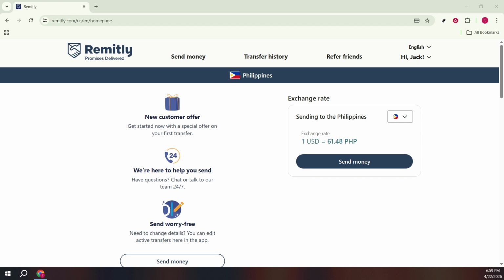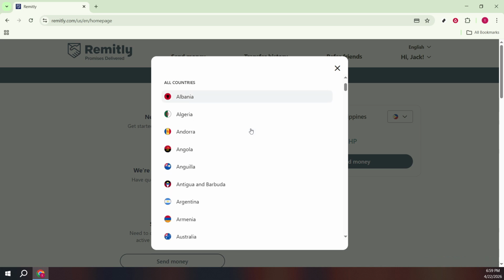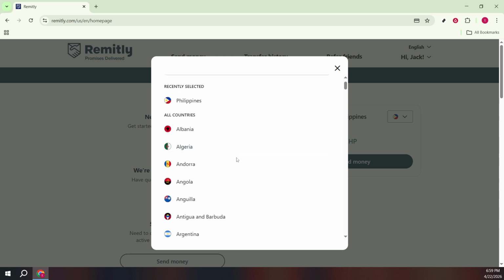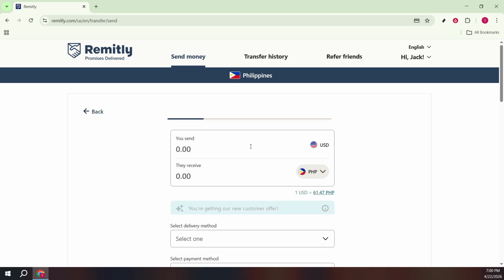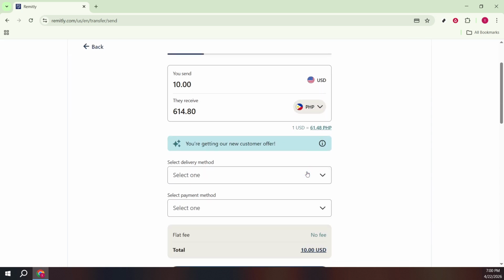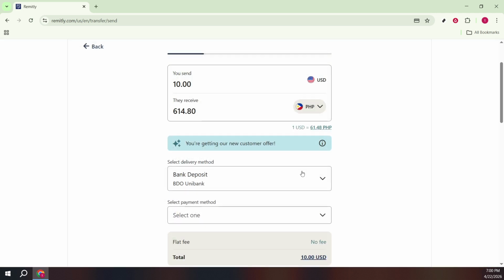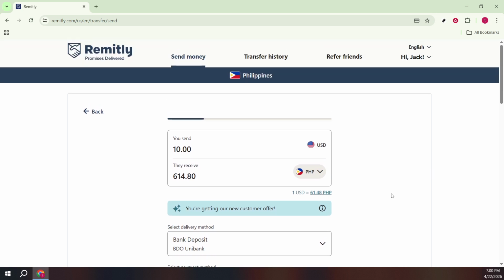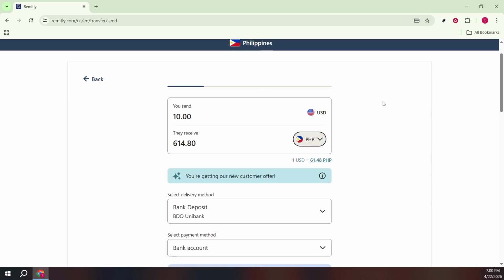How To Change Currency In Remitly App [2026 Guide]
How To Change Currency In Remitly App

In today's video, we cover how to change currency in remitly app, remitly currency change tutorial, switch sending currency remitly guide, update currency remitly transfer steps, how to use remitly, remitly beginner tutorial, money transfer currency settings guide, select currency remitly app tutorial, exchange rate settings remitly guide, international transfer currency selection tutorial, financial apps setup tutorial, productivity finance tools guide, remitly tips and tricks, secure money transfer currency guide, online remittance currency change tutorial